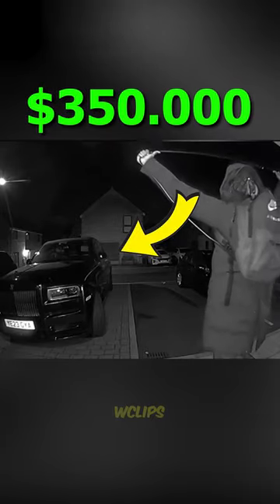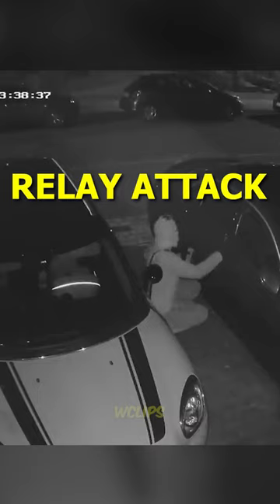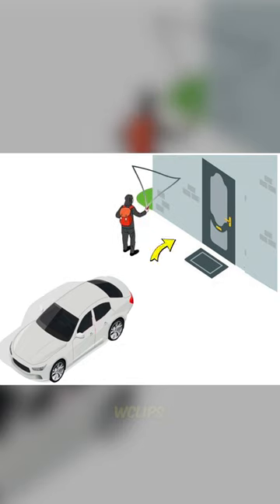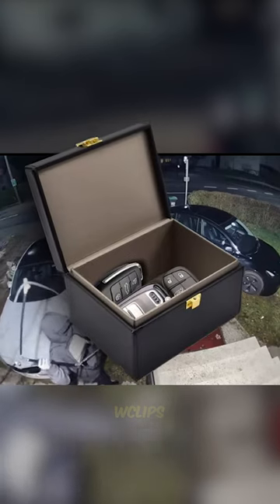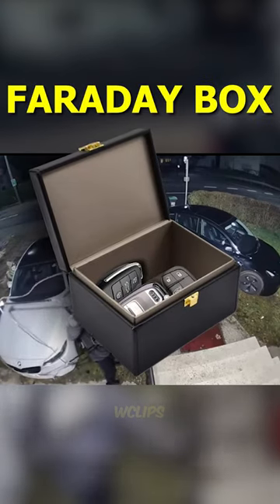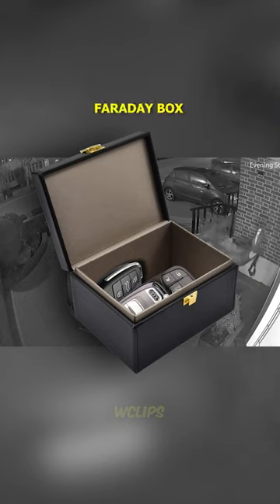$350,000 Car STOLEN by $2 Wire Antenna